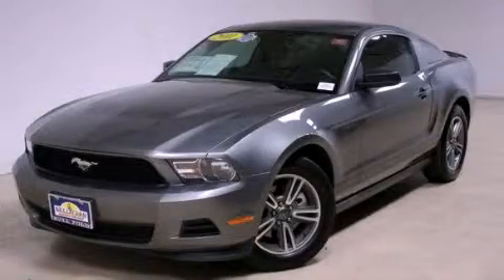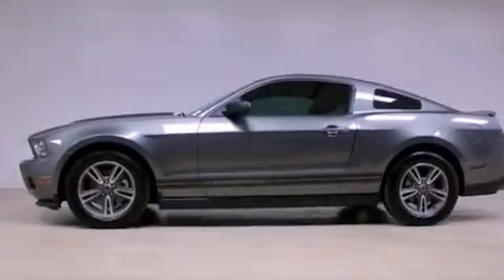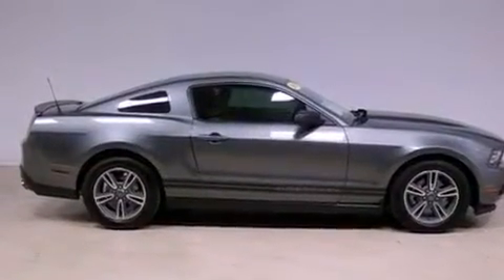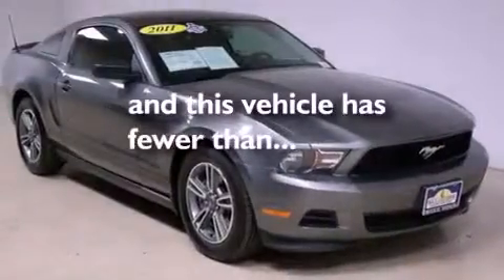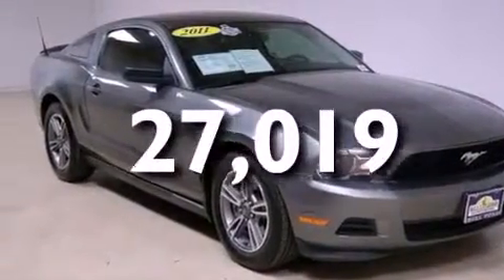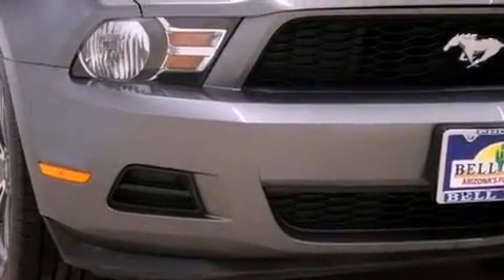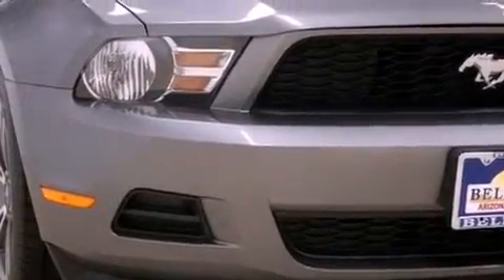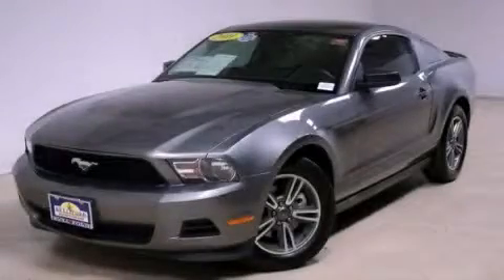Used 2011 Ford Mustang Pheonix AZ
Year : 2011
 Make : Ford
 Model : Mustang
 Engine : 3.7L 4V Ti-VCT V6 engine
 Trans . : Unspecified
 Exterior : Gray
 Miles : 27,019
 Interior : Other

 Preowned 2011 Ford Mustang Pheonix AZ